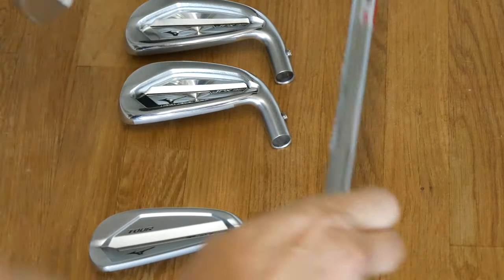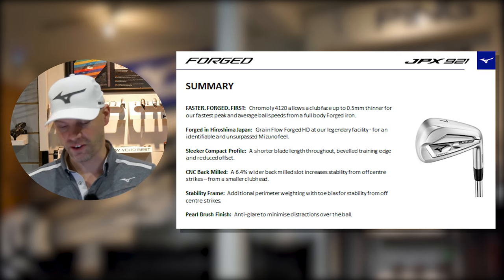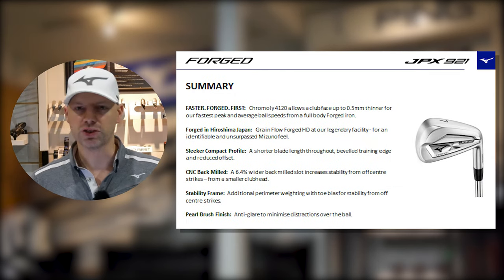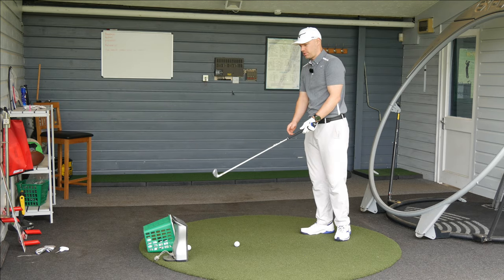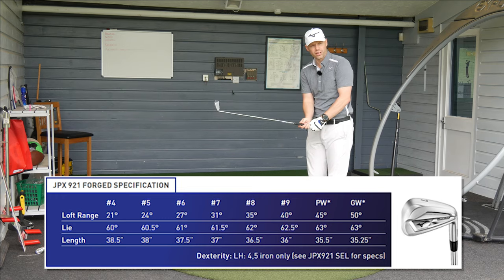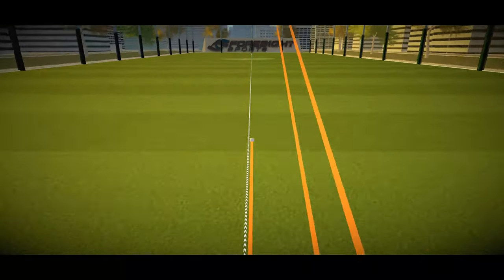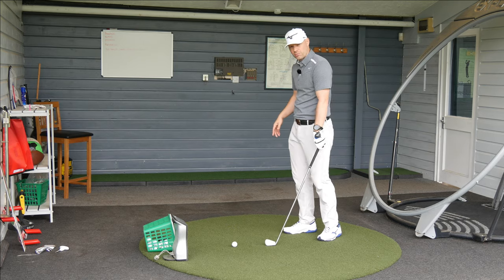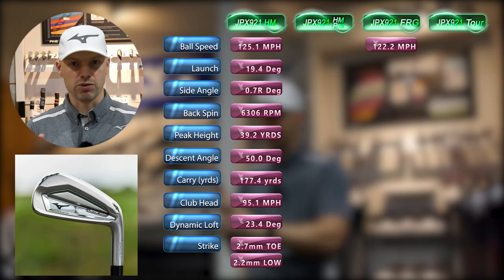Mizuno JPX921 Forged Review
Mizuno JPX921Forged Review. The one I help most reservation about due to Mizuno changing the construction of this becoming iconic iron to a substance normally only seen in its Game Improvement Hot Metal range.
Lets give it a thorough test and see how these perform and feel.